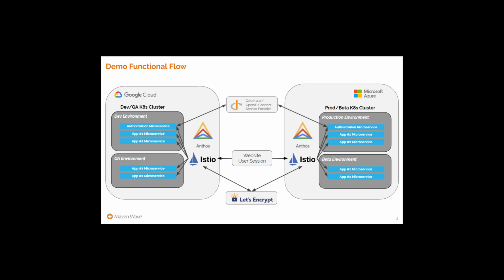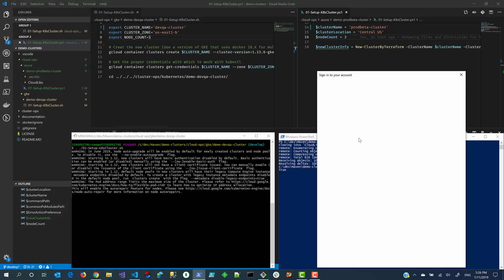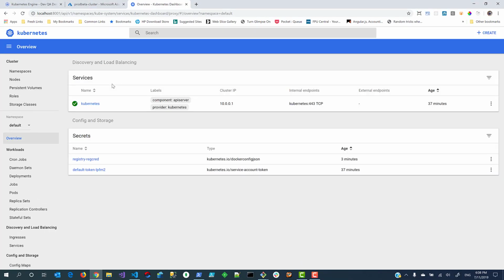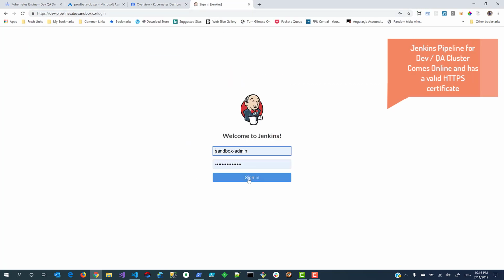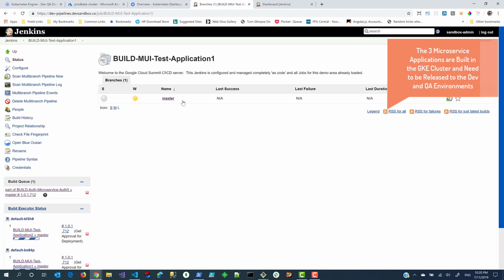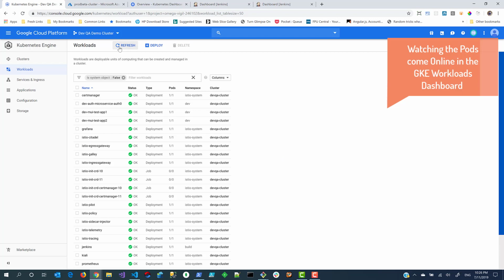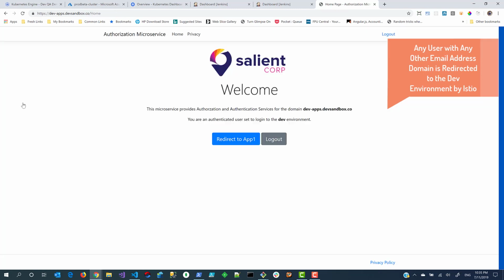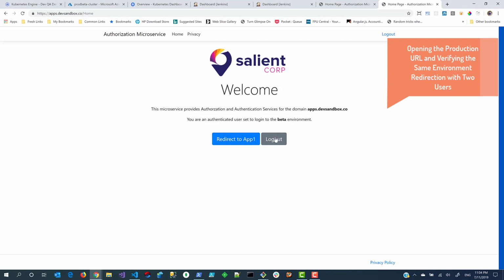GCS Presentation on Kuberenetes, Istio, Certmanager, and Helm with Narration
Demo video outlining the construction of two kubernetes clusters, one in GCP and one in Azure, to represent 4 environments. Istio is the mechanism that allows proper routing based on user to the correct namespace inside the cluster. The 4 namespaces routed to represent 4 environments: Dev, QA, Beta, and Production.